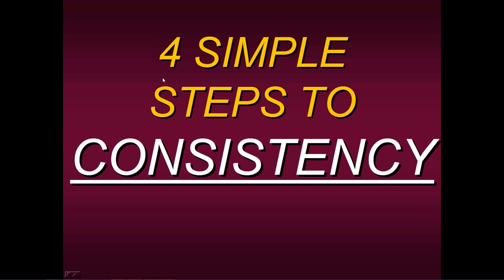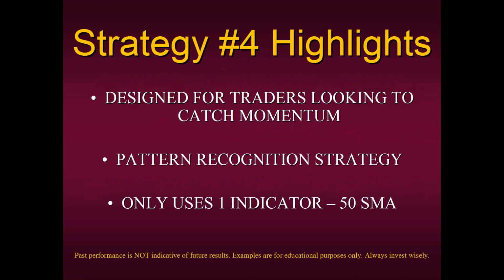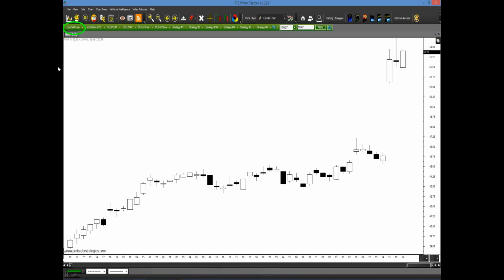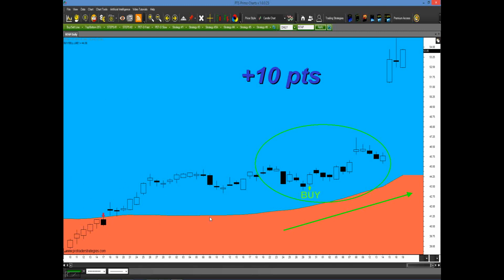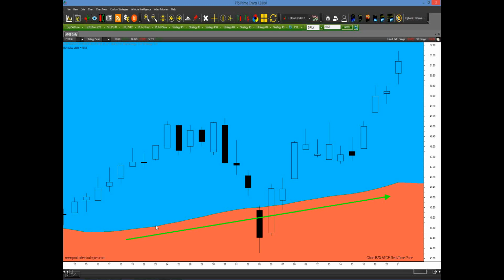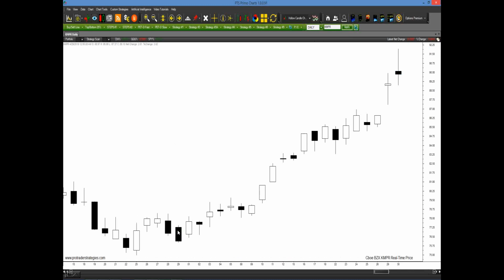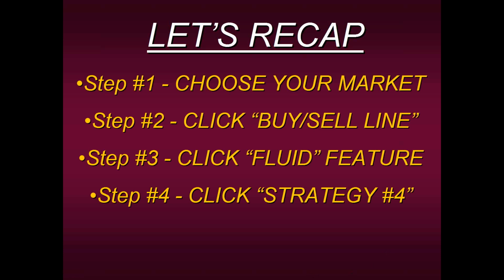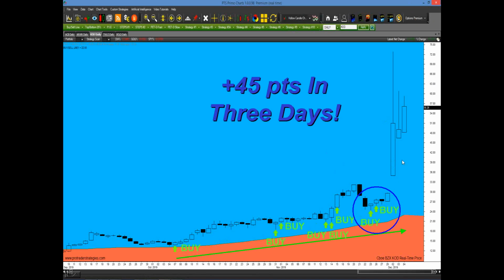Steven Primo's 4 Simple Steps To Consistency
What if I told you all that was needed to increase your odds in any market or time frame was to simply apply this process to your trading? And what if I told you there was an easy-to-use platform that could actually teach you how? Join Steven Primo, 42-year trading veteran and former Stock Exchange Specialist as he reveals “4 Simple Steps To Consistency.” These are 4 extremely simple techniques that when applied to your trading plan form a powerful synergy for success and consistency.